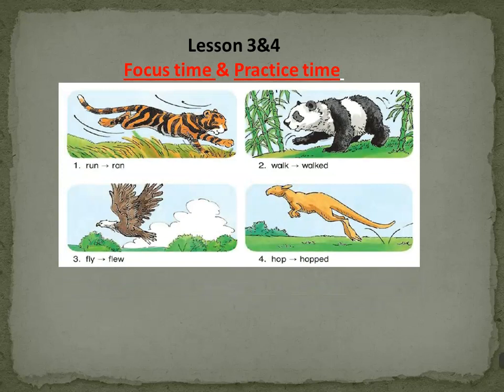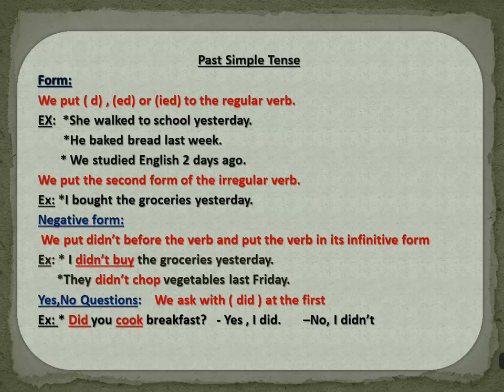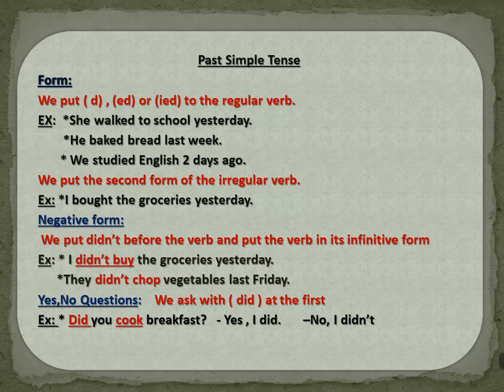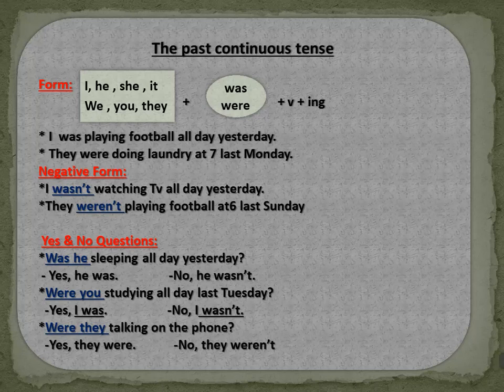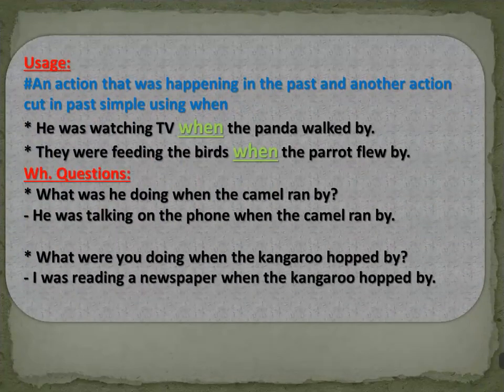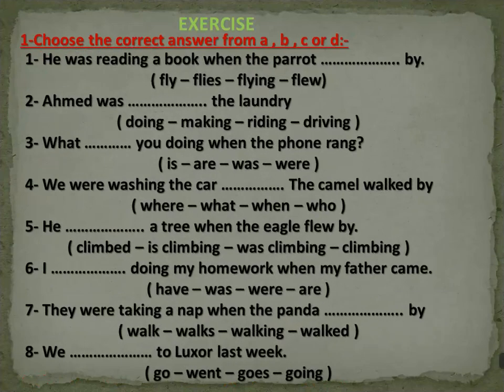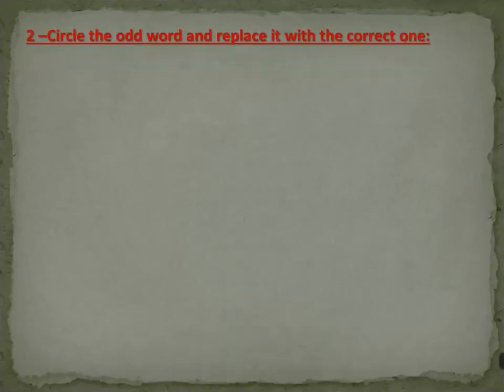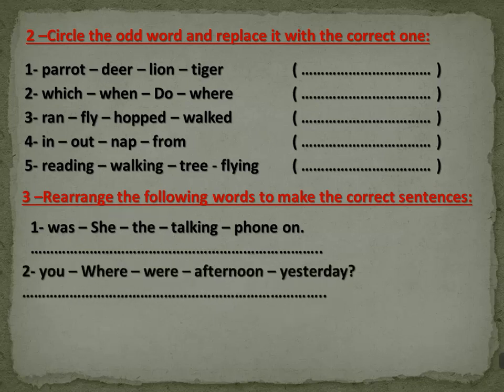G.6 U.7 Lesson 3&4.